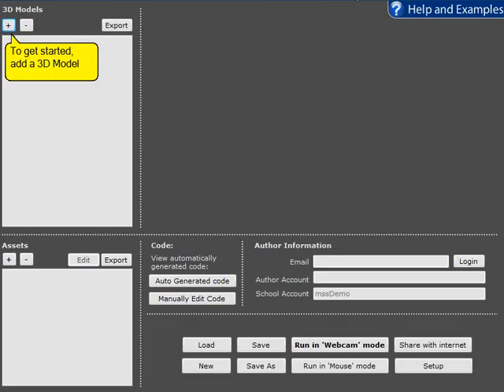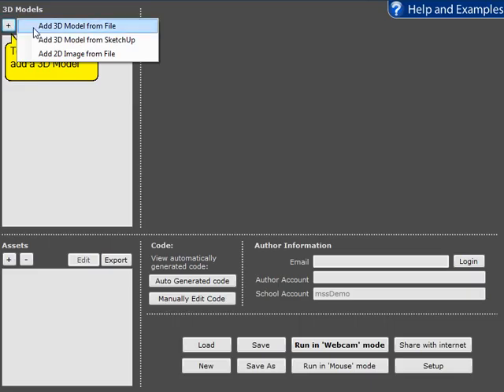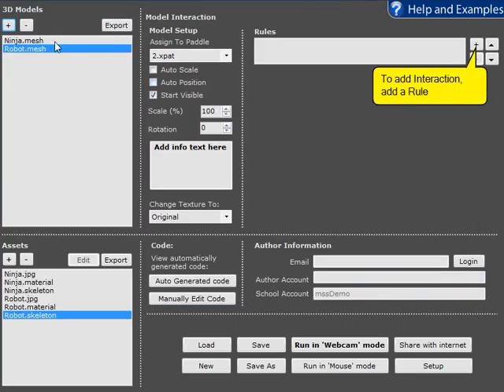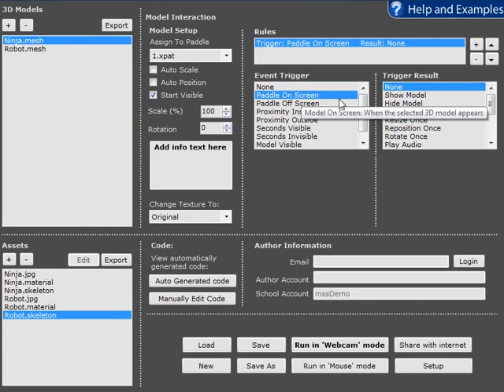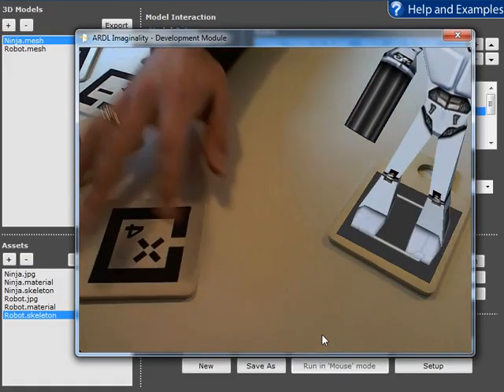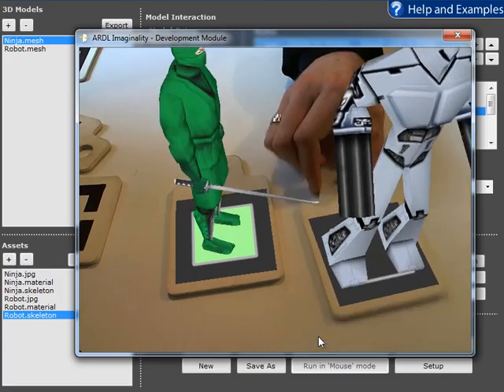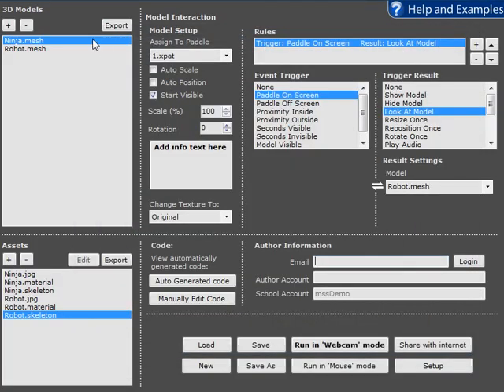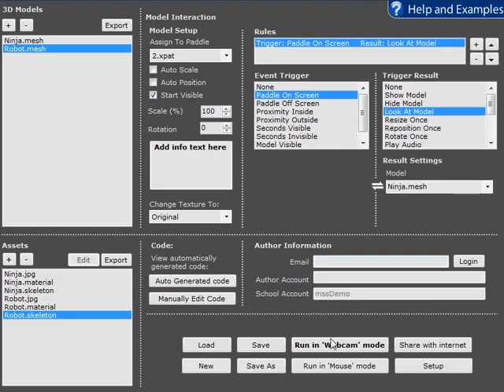Imginality Create Help - Rule - Result - LookAt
This video shows how to use a Rule Result of "LookAt" in Imaginality Create This includes an example of placing a Ninja and a Robot two separate paddles and making them loot at each other.
You can also download the module created in this video to run it and modify it